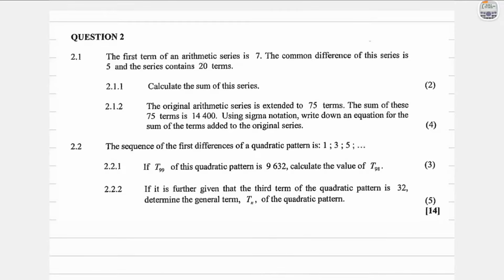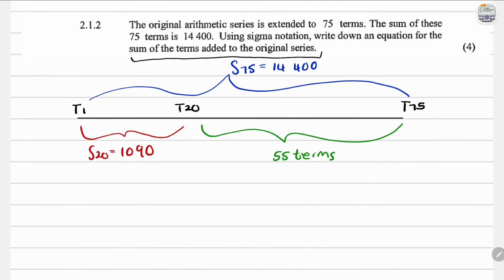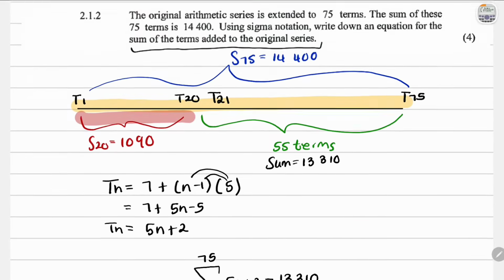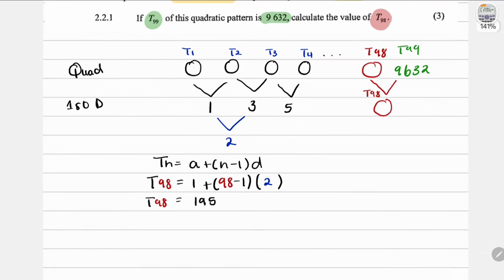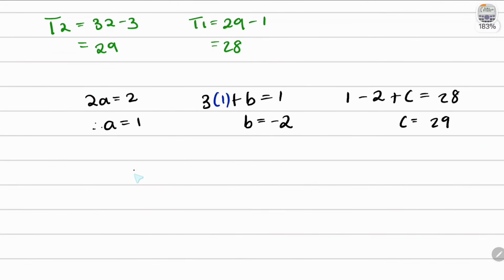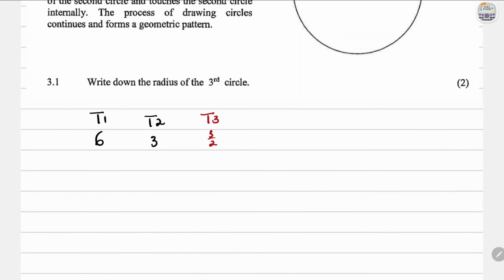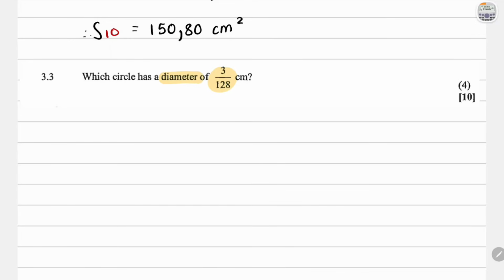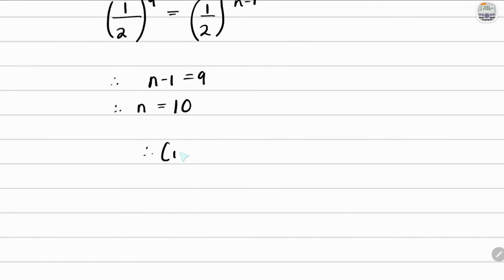Sequences and Series November 2024 Grade 12 Maths Paper 1 Question 2 - 3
FULL MEMO

Chapters:
Intro 00:00
Question 2
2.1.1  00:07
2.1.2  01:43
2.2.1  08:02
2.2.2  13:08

Question 3
3.1  16:18
3.2  19:55
3.3  23:34